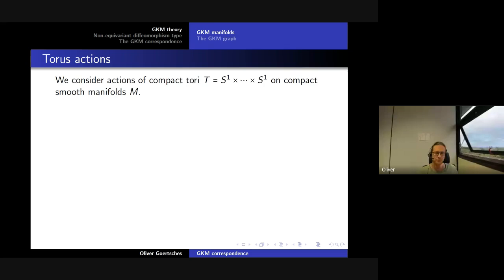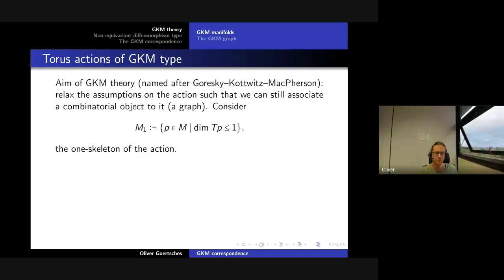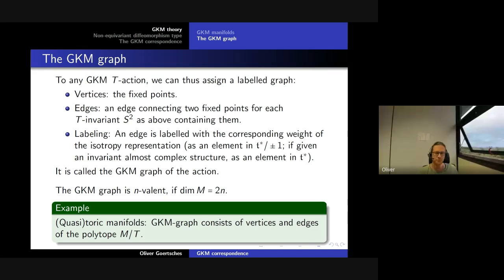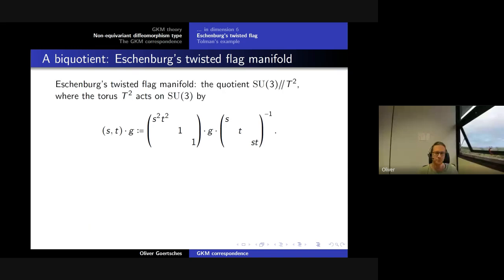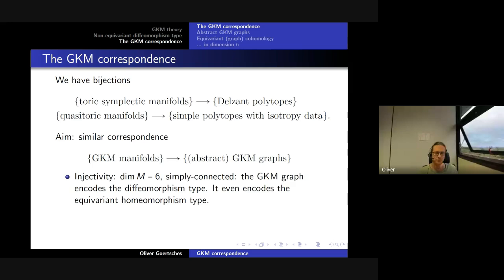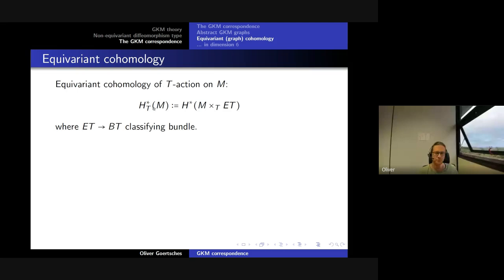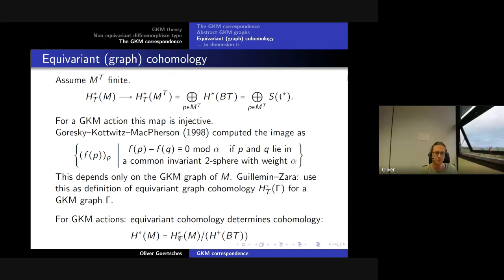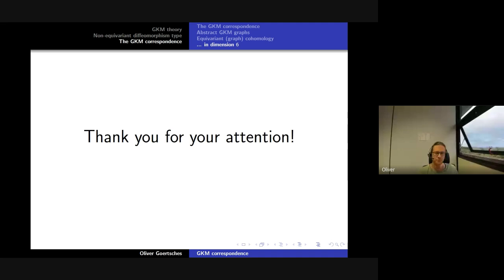Oliver Goertsches (Philipps-Universität Marburg): On the GKM correspondence in dimension 6